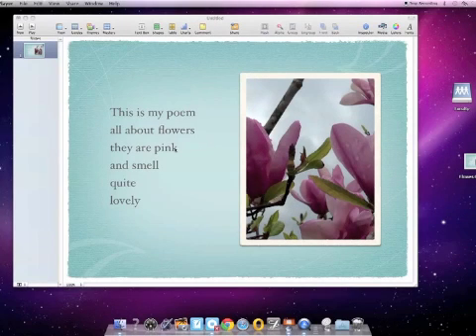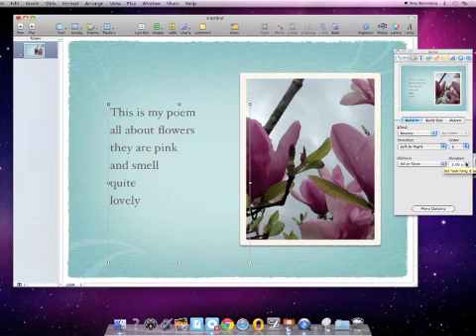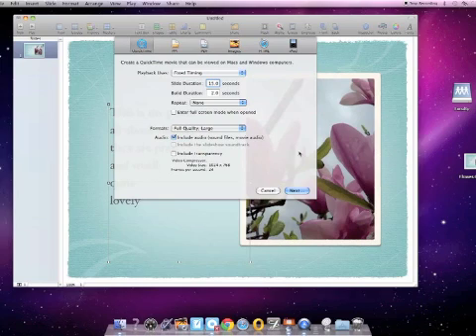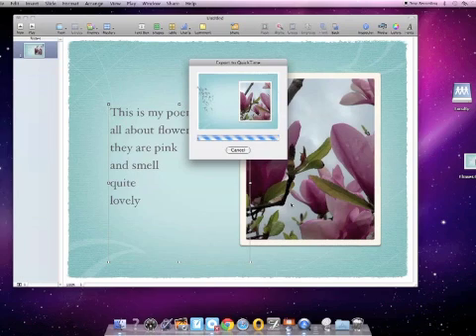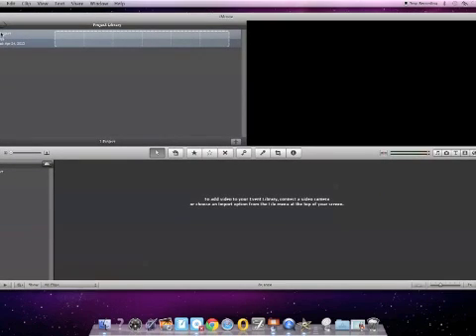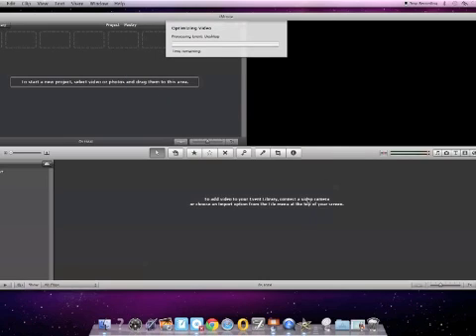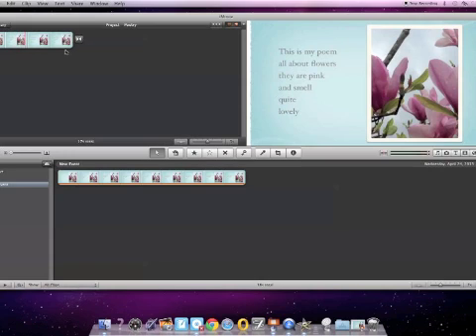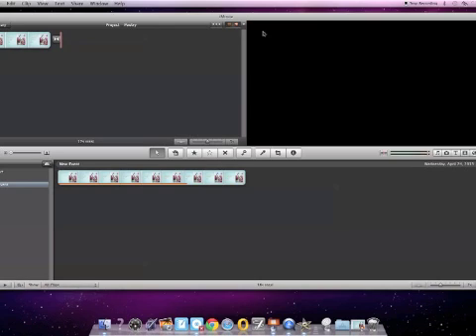Export a Keynote as a Quicktime Movie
Shows how to export your Keynote as a Quicktime movie, which will include all transitions.